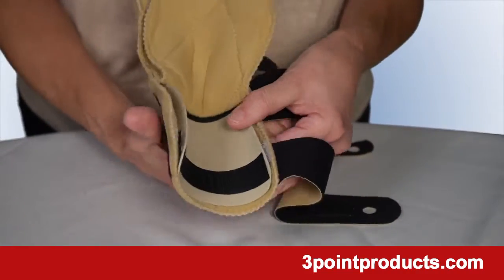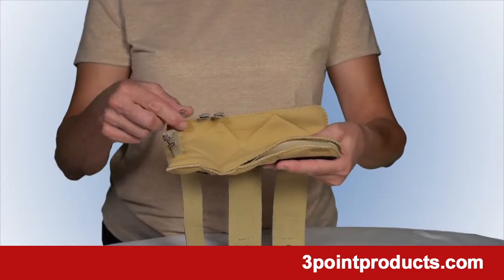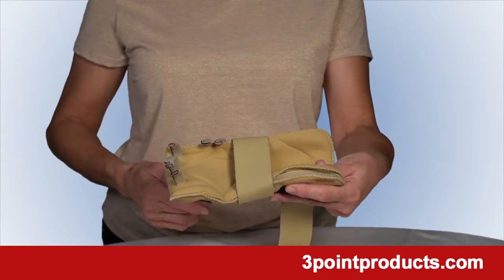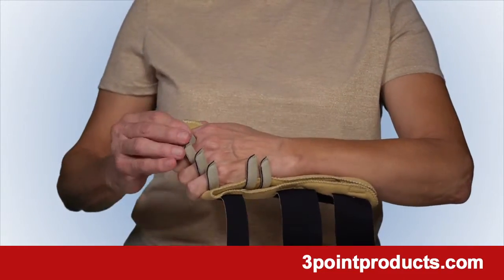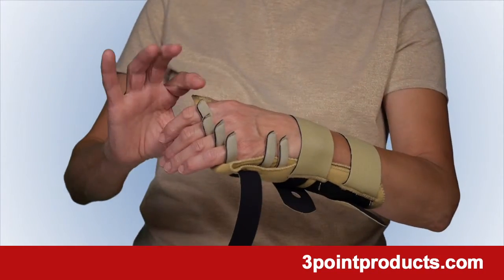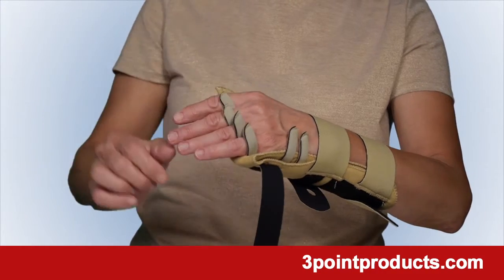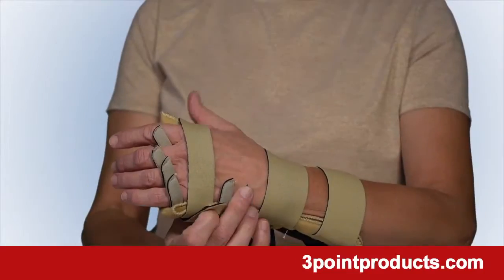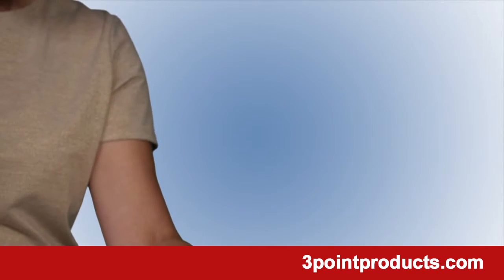How to Use the Comforter Splint to Relieve RA Pain - 3-Point Products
Use the Comforter Splint for nighttime resting of the fingers needed to reduce inflammation and morning stiffness caused by Rheumatoid Arthritis. This splint can also be used for stroke patients and those with ulnar deviation of the wrist and MP joints.